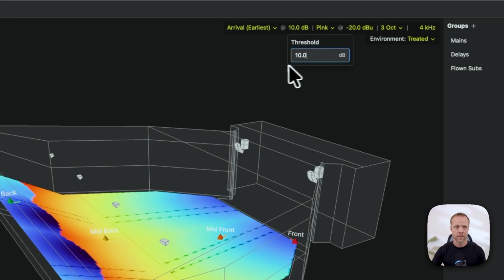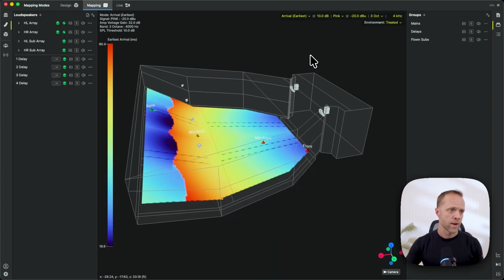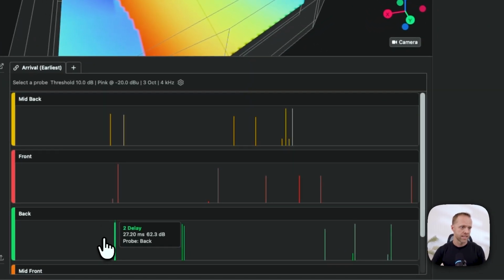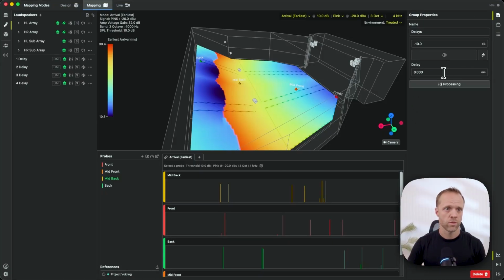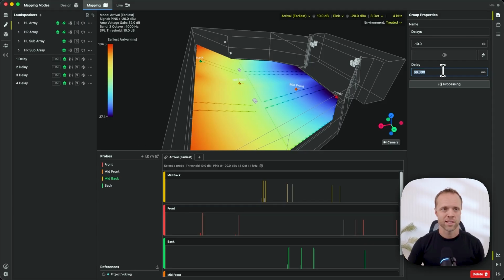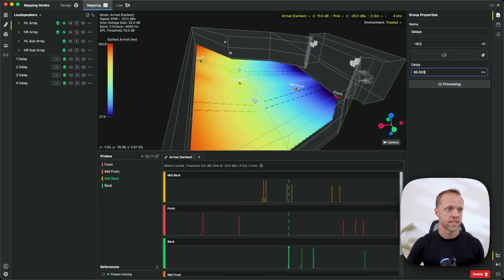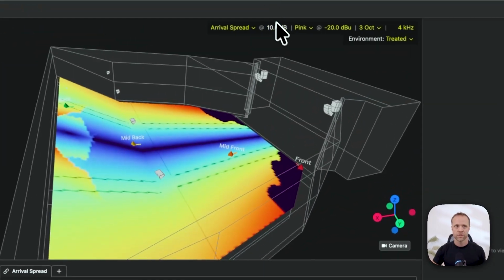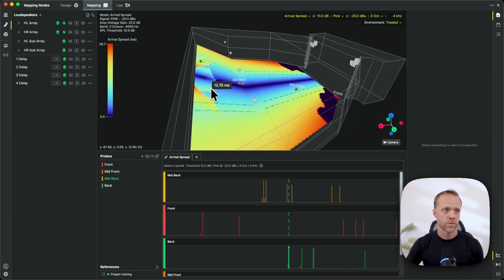Timing Mapping Modes in Fulcrum One: Arrival (Earliest) and Arrival Spread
*Learn how Arrival (Earliest) and Arrival Spread mapping modes work in Fulcrum One.*

This tutorial shows how to review first arrivals, use Probe echograms and arrival markers, set delay values, and identify locations with a wide range of arrival times.

*Chapters:*
00:00 Introduction
00:25 Understand Arrival (Earliest)
01:27 Review arrivals with Probes
02:12 Adjust delay timing
02:49 Set delays with arrival markers
03:26 Understand Arrival Spread
04:14 Identify temporal smearing
04:45 Use Arrival (Earliest) for time alignment